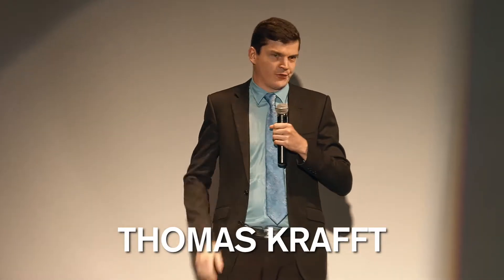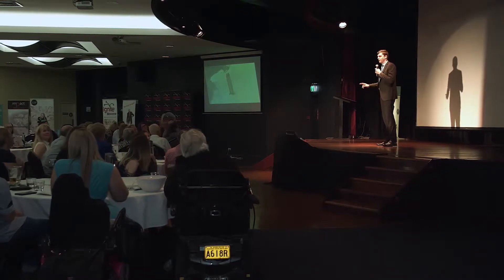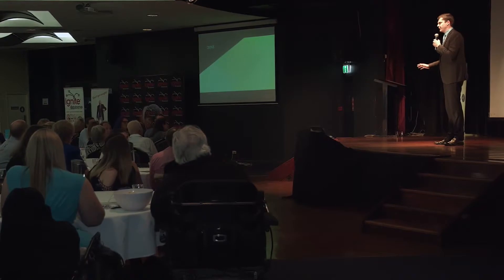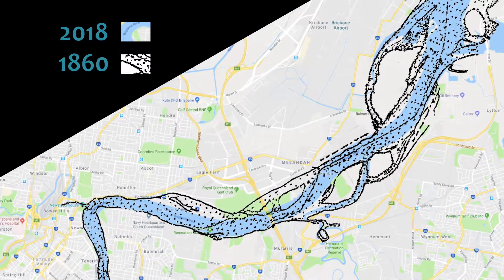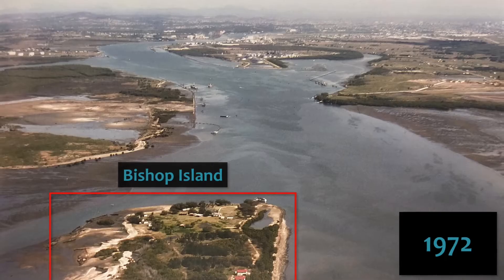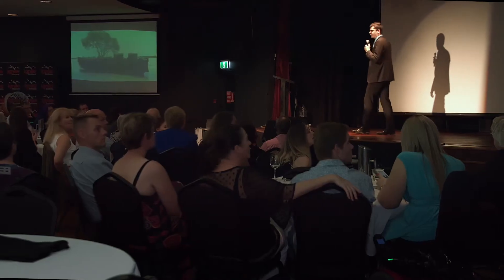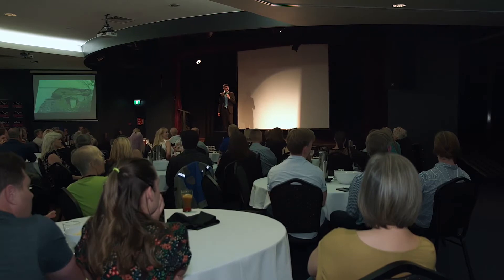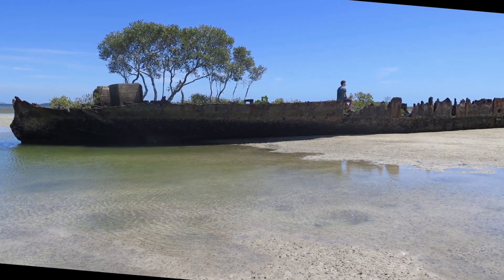'Hercules' - Thomas Krafft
On a sandbank on Stradbroke Island lays a shipwreck. Forgotten, unmarked but fascinating. Without it, Brisbane would not be the city we know today and its story is colourful and complex. It has taught Thomas that everyone has a life and a story as complex and as fascinating as his own, and as complex and as fascinating as that of any shipwreck.

About Thomas:

Thomas is a corporate trainer of presentation skills and strategy, specialising in PowerPoint design and use. His hobbies include kayaking, local history and hunting shipwrecks. His detailed research into forgotten shipwrecks has given him a unique insight into the stories of these local, historic wrecks, documenting their physical locations and providing research to the Queensland Maritime Museum. The appreciation he has built for the rusty and ruined relics has made him realise that people are no different.